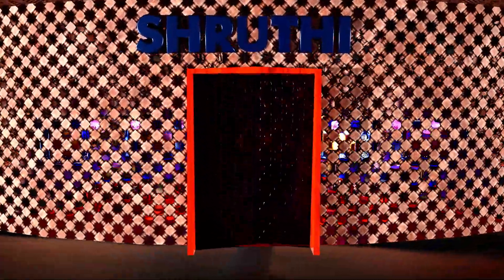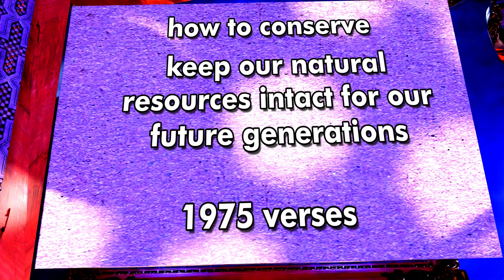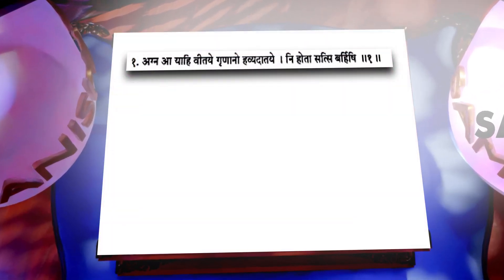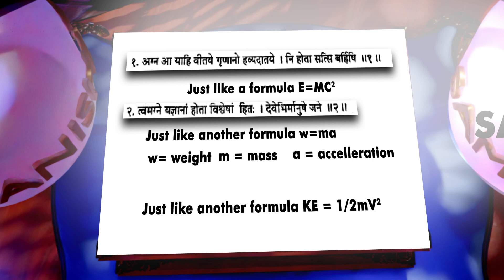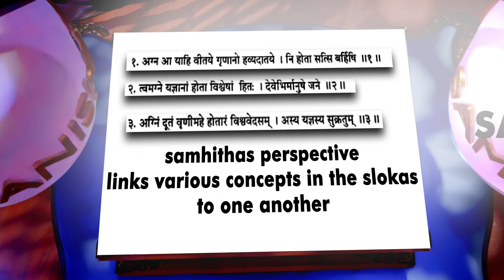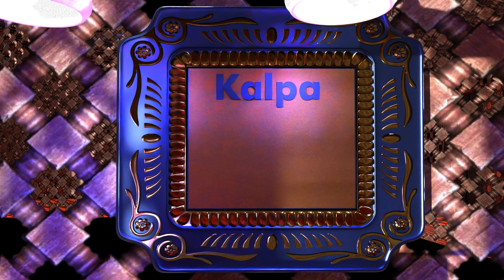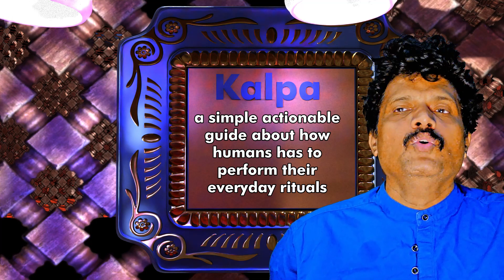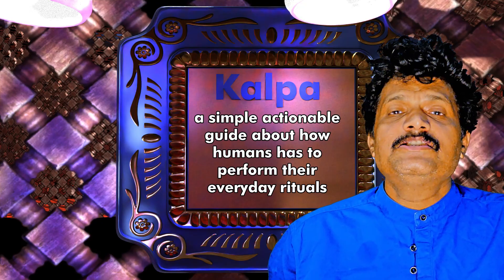12_68_ENG Indian Knowledge System Shruthi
Before we continue further on our learning journey we shall take a break for two three sessions and discuss about the Indian Knowledge System. We have practiced Macaulay learning system from past two hundred years and we have totally forgotten that the world's best education system was born in our land India

India was a prosporous and most happiest nation in the world before 1080 AD. the reason was its education system. It is very well described in the books of chinese traveller Hsuan Tsang and also from the greatest scholar of islam golden era Abu Rayhan Muhammad ibn Ahmad Al-biruni

In Indian knowledge system the entire learning process is divided into six categories called as Shruthi, Smrithi, Puranam, Itihasam, Aagamanam, Siddantham

In shruthi we have four vedas RIgveda, Yajurveda, SaamaVeda and Atharva Veda. Each veda is analysed in four perspectives called as Angarika, Brahmana, Samhitha and Upanishads, There are six vedangas Shiksha, Vyaakarana, Chandas, Nikukti, Jyothishya and Kalpa. There are four upavedas Ayurveda, Gaandarveda, Dhanurveda and ArthaShastra

Let us understand about it in this video. Also vedas are apouresheya meaning it has no documentation of when exactly it was written and who is the author. it is present on this world right from the days of human evolution. So it is considered to be written by God himself by Brahma

Vedas are the user manual for every human being to know exactly how he has to use all the available resources he comes across in his lifetime.